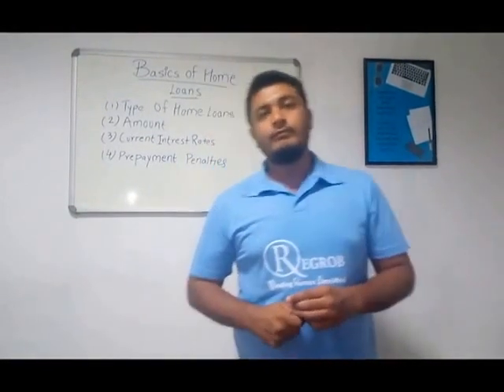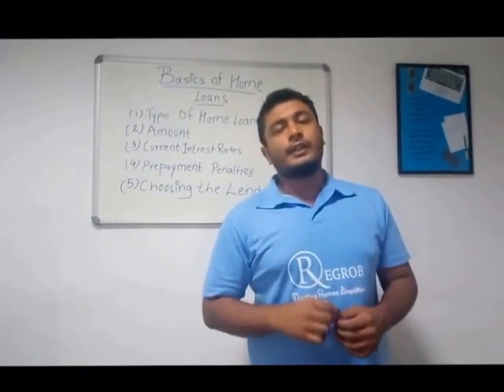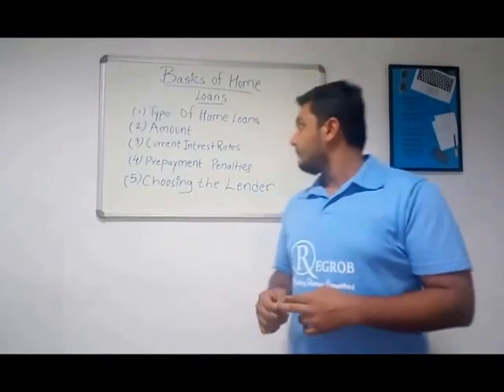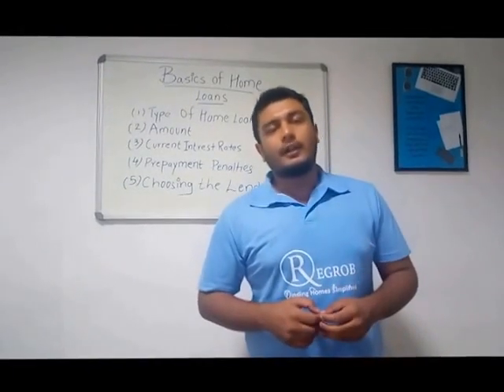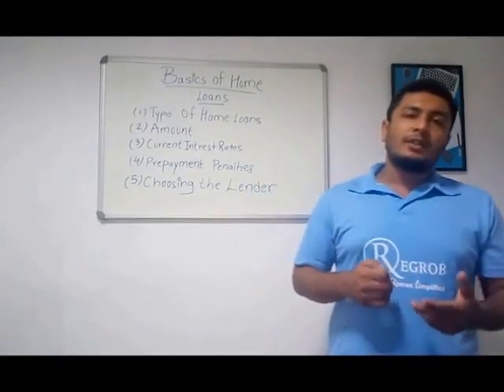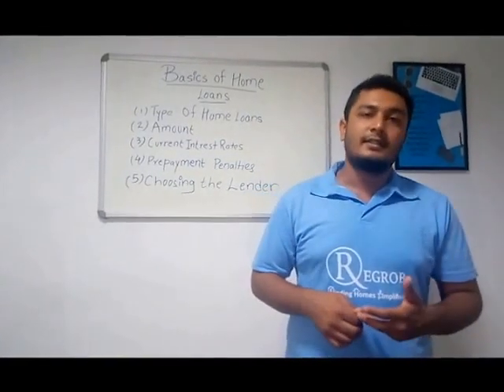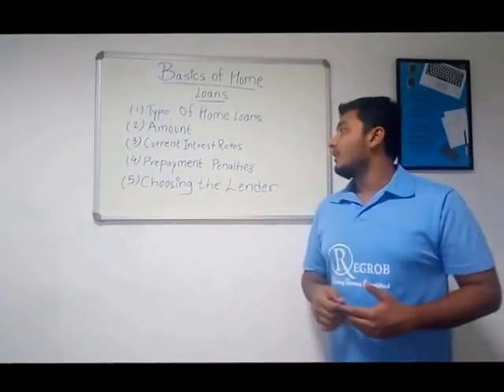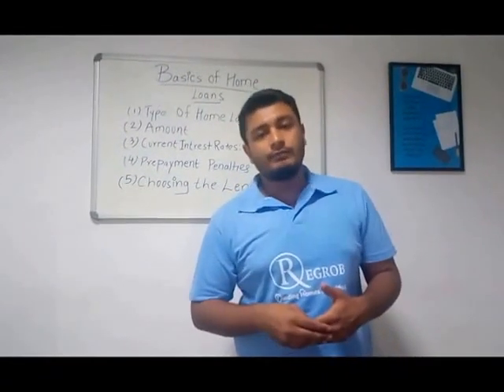Basics Of Home Loan series part 1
Home Loan Helpline - +91- .

This video series is to help home buyers with their home loan application. We help people learn the basics of home loan and choose the best home loan product for themselves.

We at regrob don't charge any fees from our users, instead we charge banks a small fees for handing their home loan process. So we are free for home loan applicants in india.

Basics of home loans/Mortgage --

Buying a home is one of the biggest financial decisions you might ever make in your lifetime but being prepared and researching ahead of time can make the process virtually hassle free. Whether you are a first time home buyer or an experienced buyer, make sure you are aware of these basic mortgage facts before obtaining a home loan so we are here to cover some basic points which can help you to make your dream true.

Firstly before going to anywhere, you need to know about the type of home loans. There are two types of home loan facilities one is fixed rate charging and the other one is based on floating rate charging.

What is fixed and floating rate? --

A fixed interest rate doesn’t change throughout the tenure of the loan, while a floating rate changes with market rates. In general, fixed rates are slightly higher than floating rates, but most of the loans disbursed today are floating rates and not fixed rates because these rates are adjustable according to the market structure.

Then our next step towards the customer is that how much load they can take up from the market.

What amount of loan can you take up? --

If the house you plan to buy is over Rs. 20 lakhs, then the bank can only give you a maximum of 80% of the value as home loan. This limit goes up to 90% if the house is assessed at less than Rs. 20 lakhs, but I don’t think there are many of those around these days. This is another measure mandated by the RBI to curb speculation in the real estate market.

After this the next question can arises into the customer’s brain is that the loan which he has taken up for that how much interest would be paid?

What is current home loan interest? --

Current home loan interest rates are hovering at about 10.75% and you should expect to pay about this much if you are in the market for a home loan today but this is changeable rate which changes according to the market structure. You should check and compare the interest rate provided by different lenders. After this the next question can arises into the customer’s brain is that is there any prepayment penalty? Is there any prepayment penalty? What’s good for you as a borrower is not good for the bank as a lender and to discourage prepayment they used to levy a penalty on any such amounts. Now RBI has asked banks to stop charging prepayment penalties as well, and that’s a good thing for borrowers who can now prepay loan principal if they want to. After these question the next can create a major issue to customer is that how to choose a loan lender who is suitable for them according to their eligibility criteria. They have two options for this one is BANK LENDERS and the other one IS NON BANK LENDERS.

The procedure might get very long and time taking if you are opting to get the home loan from the bank because they can provide you loan in that condition in which you are not a faulty any kind of poor history makes you illegible for this kind of lenders. But at the same time it may be easy and the fastest way to get the loan if you are taking it from a NON BANK LENDER and they can help you if you have any poor history like poor credit history etc. These NON BANK LENDERS are the best advisors who give you the best advice without any service charges.